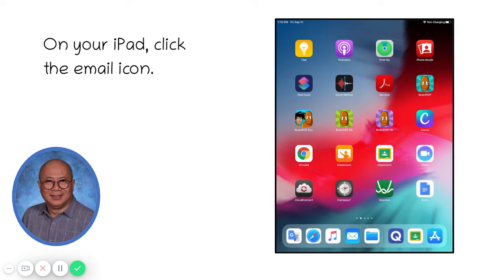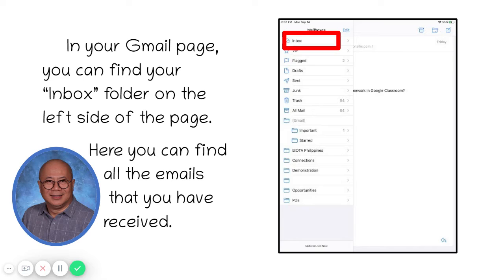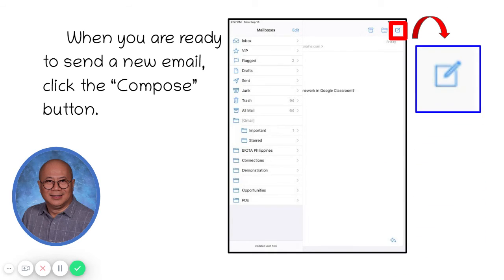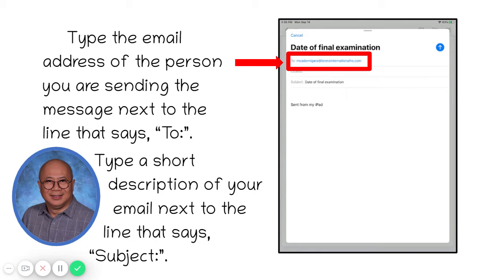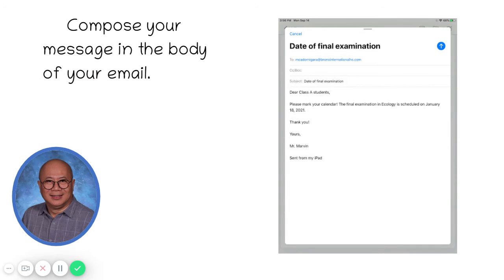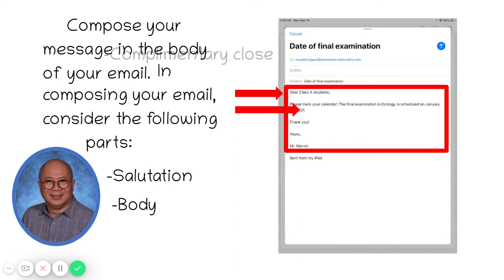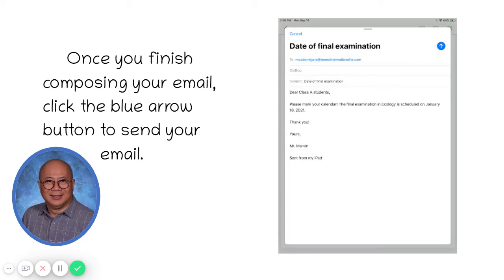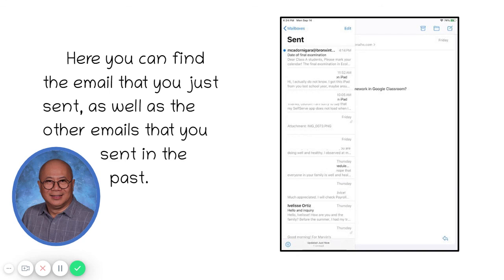Sending Emails Using an iPad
Let me walk you through the simple steps in sending emails using an iPad.